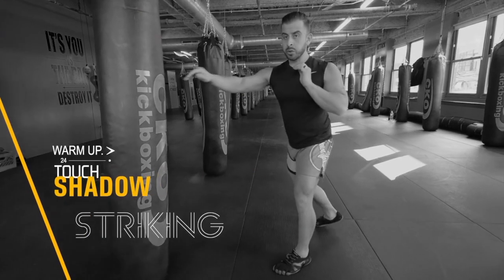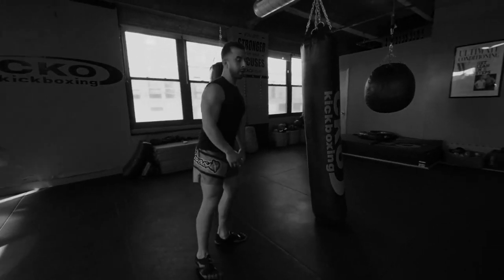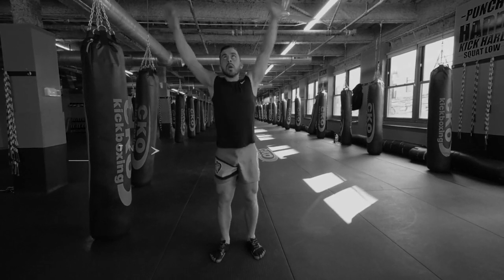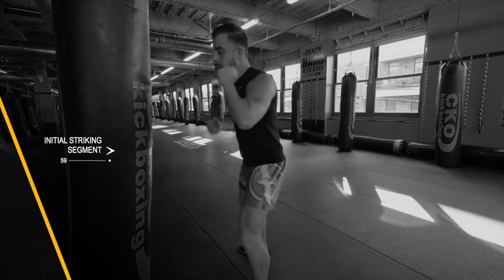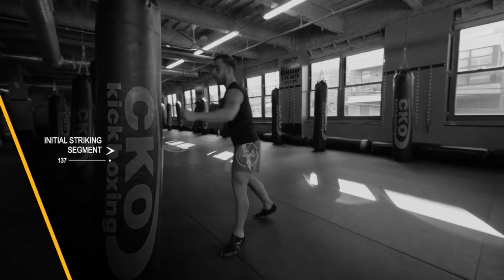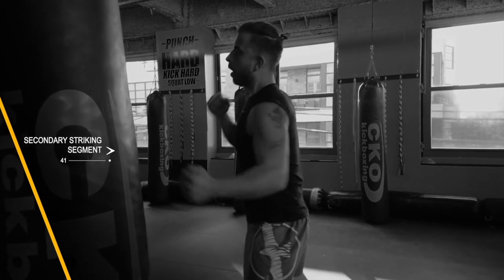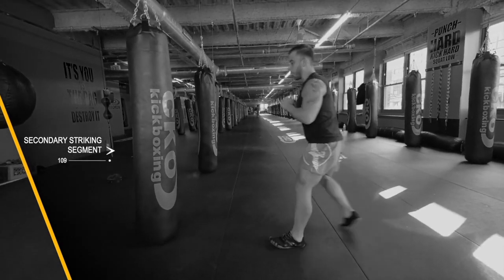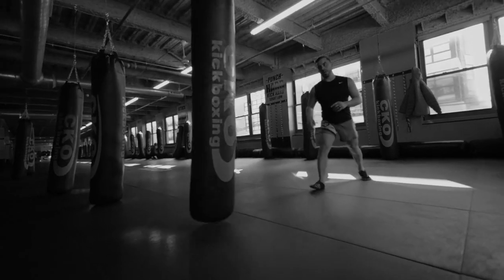Kickboxing Heavy Bag Workout